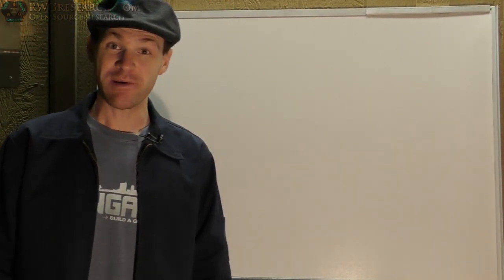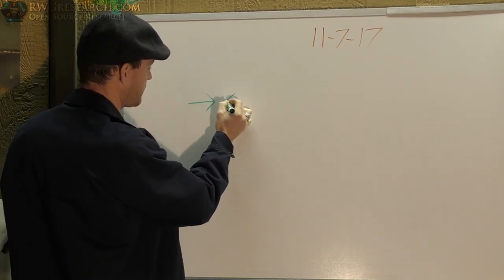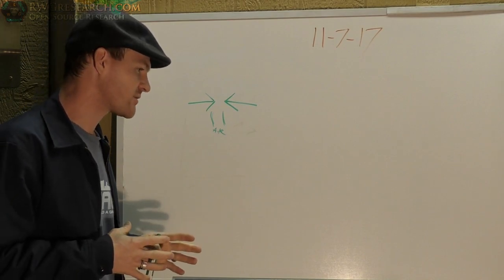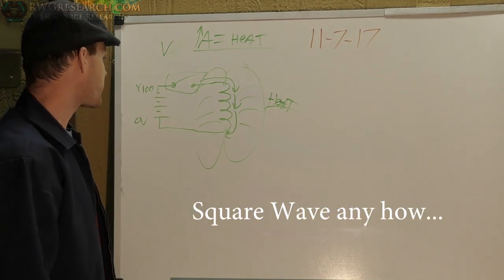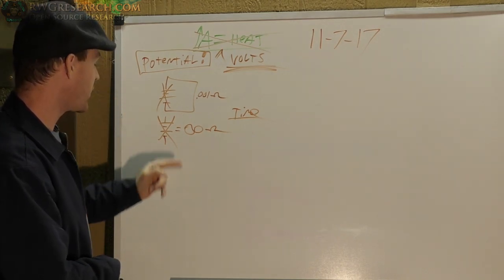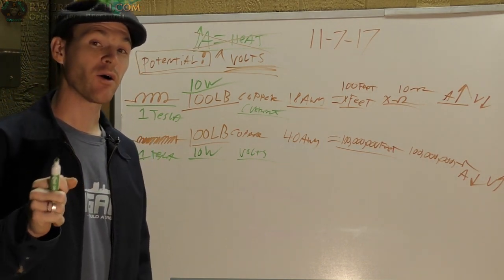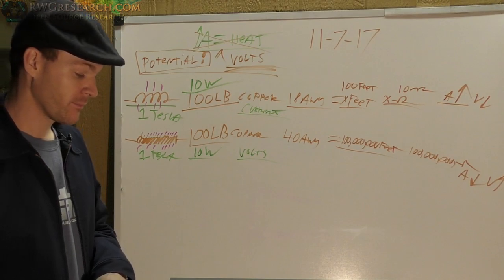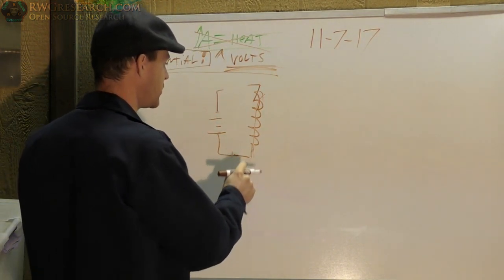The Search For Answers Part 9: Resistance is a problem... or is it?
God Bless,

~Russ Gries

My Equipment:

for recording:

Gopro Hero 4 silver ( borrowed :) ) :

Panasonic HC-VX981K:

With VW-W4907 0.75X Wide Angle lens:

Nikon ME-W1 Bluetooth:

Azden SGM-990:

Asus GL551JM-DH71: